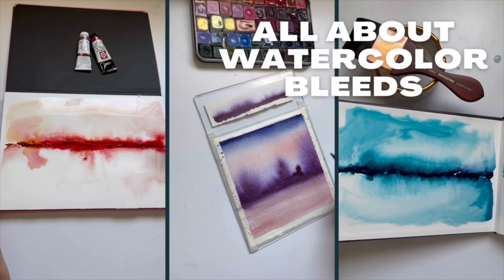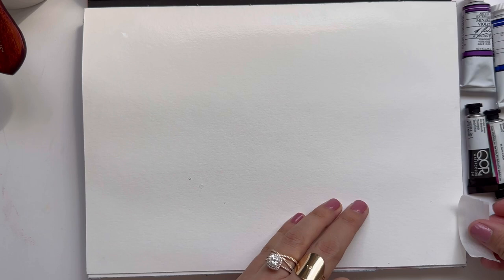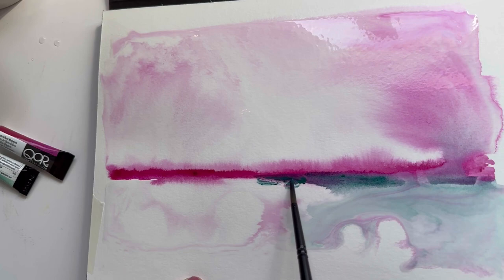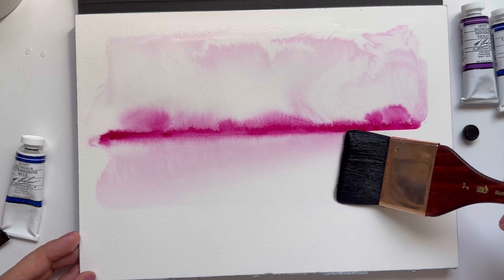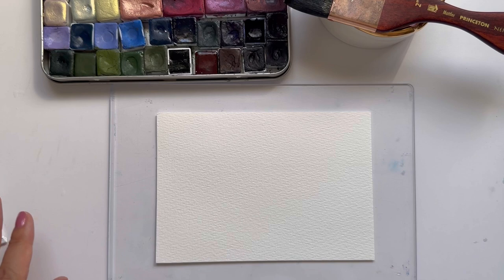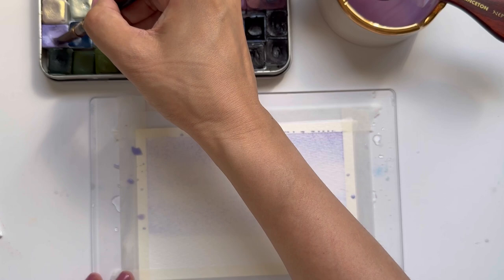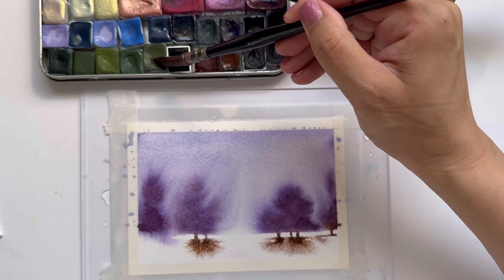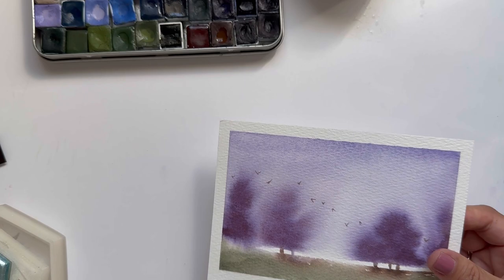How to loose watercolor like a pro: master the basics of bleeding watercolors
*Supplies used in this tutorial will be listed below, under Supplies*

Welcome to "Flowing Tranquility: Loose Watercolor Meditative Abstract Tutorial"! In this calming and mesmerizing video, we will guide you through a step-by-step process to create a stunning watercolor painting that promotes relaxation and tranquility.

Get ready to explore the world of loose watercolor techniques, where you can freely let your creativity flow onto the paper. Join us on this meditative journey as we dive into the beauty of abstract art, allowing you to express yourself effortlessly.

This immersive tutorial provides insightful tips and tricks for artists of all skill levels. Whether you're a beginner seeking a peaceful painting experience or a seasoned artist looking to refine your abstract skills, this video offers something for everyone.

Immerse yourself in the fluidity of watercolors and experience the joy of embracing imperfections while creating delightful abstract patterns that evoke a sense of tranquility. Unwind, let go of your worries, and let the gentle movement of the paintbrush transport you to a place of serenity.

Join us now as we embark on a journey of self-discovery through the captivating world of loose watercolor meditative abstract art. Unleash your inner artist, find solace in the process, and emerge with a masterpiece that radiates true tranquility.

SUPPLIES
-hot pressed block
-QOR watercolor paints
-Princeton neptune 2" mottler/flat
-ultramarine m graham watercolor
-plastic board
-hot air tool

More M graham watercolors with good movement
-dioxizine purple
-pthalo blue
-pthalo green